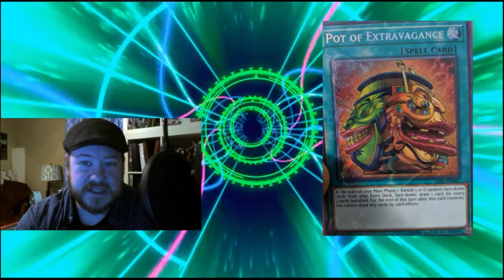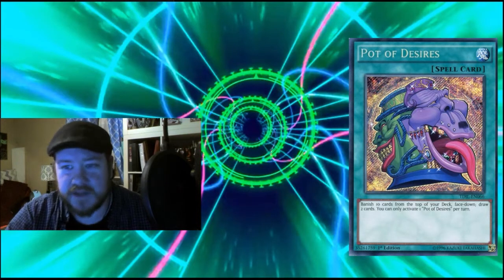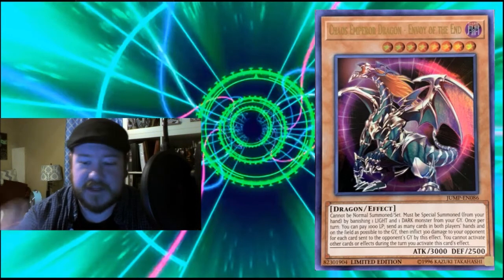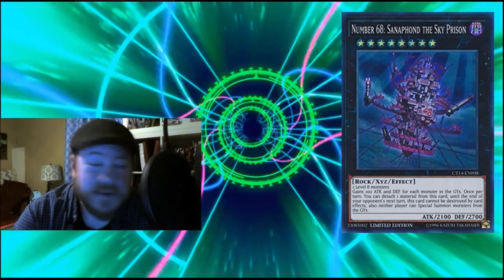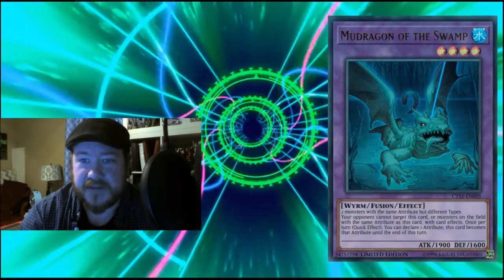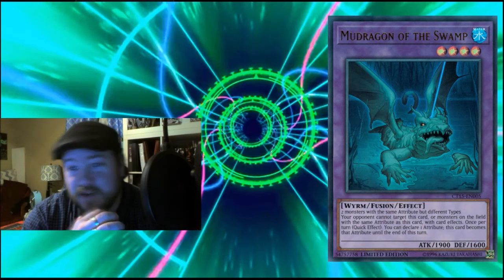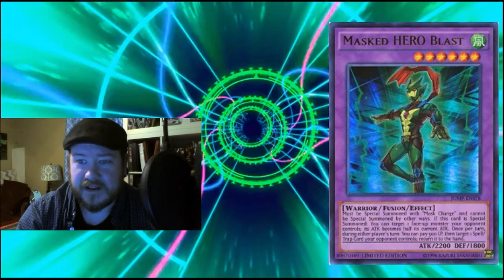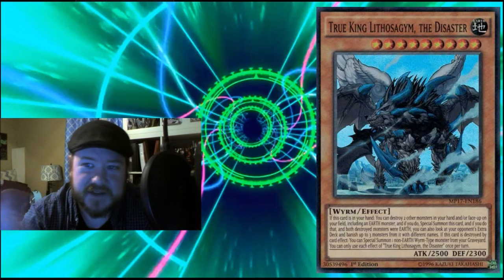10 Great Reprints in Toon Chaos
My Book: